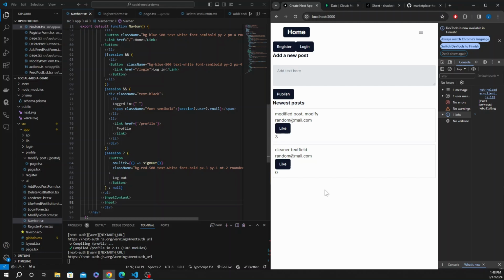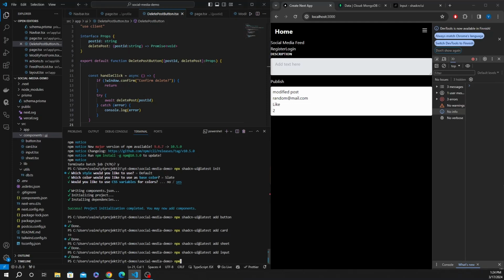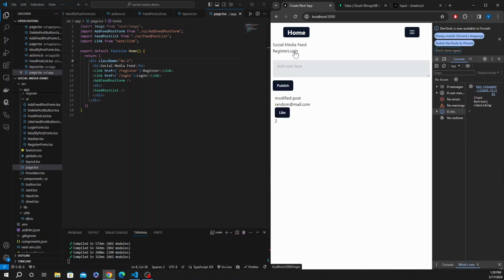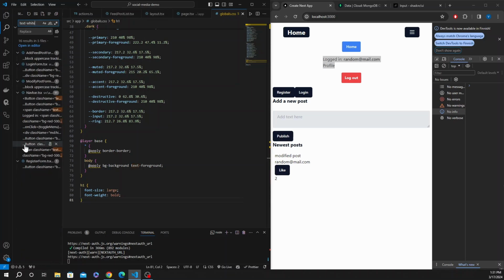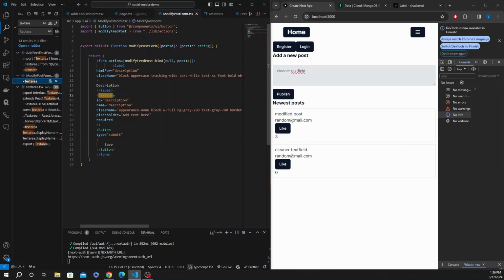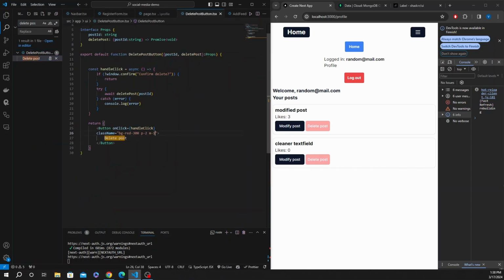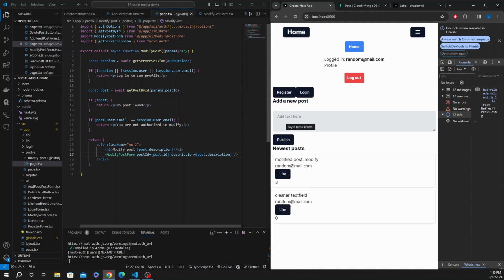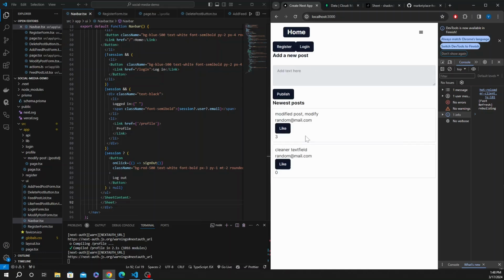Build a Full Stack Social Media App with Next.js 14 | Styling Tutorial with Shadcn UI & Tailwind CSS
🚀 Ready to master Next.js 14 and create a stunning social media app? Join us in this comprehensive tutorial where we guide you through building a full-stack social media application using Next.js 14, with a focus on styling using Shadcn UI and Tailwind CSS.

🌟 Key Highlights:
1️⃣ Next.js 14 Essentials: Explore the latest features and enhancements in Next.js 14, setting up the foundation for building your social media app with optimal performance and scalability.

2️⃣ Full Stack Development: Dive into the world of full-stack development as we walk you through building both the frontend and backend of a social media application, ensuring seamless integration and functionality.

3️⃣ Styling Mastery: Learn the art of styling your Next.js application with Shadcn UI and Tailwind CSS. Discover practical techniques and best practices for creating visually stunning interfaces that enhance user experience.

4️⃣ Hands-On Tutorial: Follow along step-by-step as we demonstrate each stage of development, from setting up your project to implementing advanced styling features, empowering you to create professional-grade applications with confidence.

Timestamps:
00:00 - Intro
00:40 - Initializing Shadcn UI into our project
02:08 - Transforming the application styling with shadcn components
11:00 - Implementing sheet-component from shadcn UI
12:50 - Video wrap up